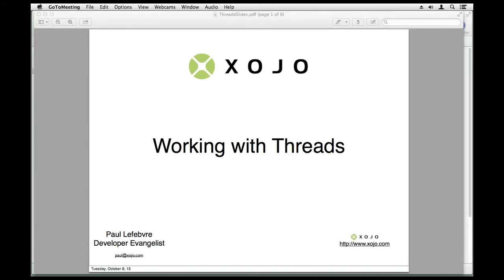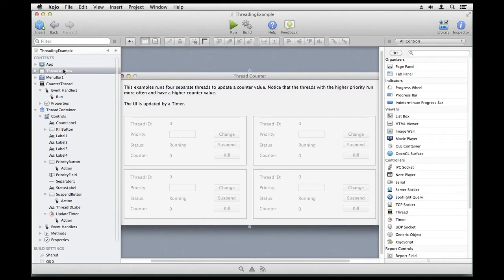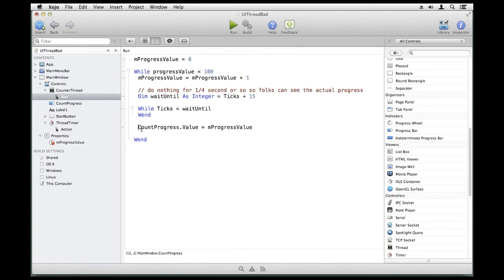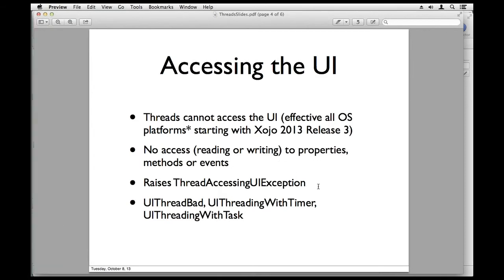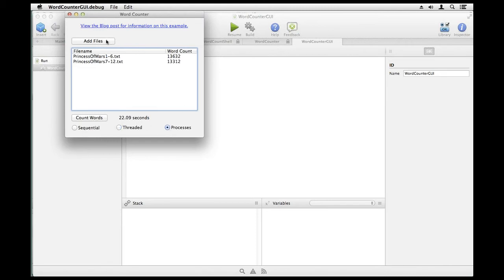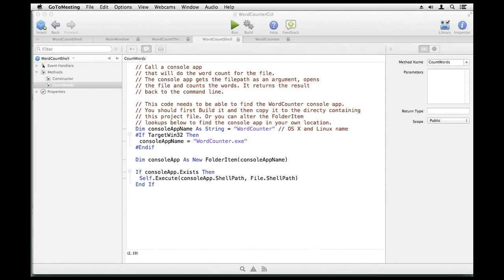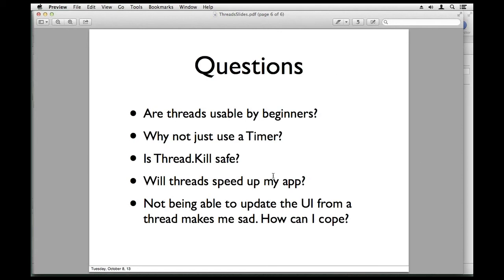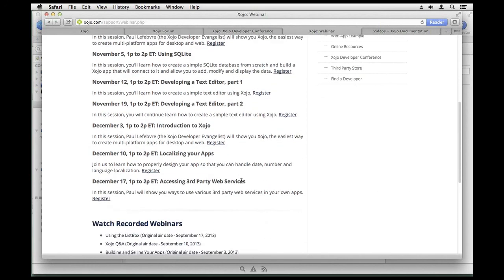Working with Threads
Learn how to use Threads in your Xojo apps. We will show you proper techniques for updating your user interface with information from a thread.

In this video, you'll learn how threads work and why you would want to use them. You'll also learn about two techniques that can be used to update the user interface with information from a thread:
* Use a Timer to get Thread information
* Task class (a subclass of Timer) to allow UI updates

Both examples are included with your Xojo download.